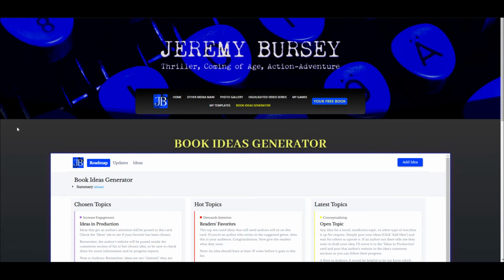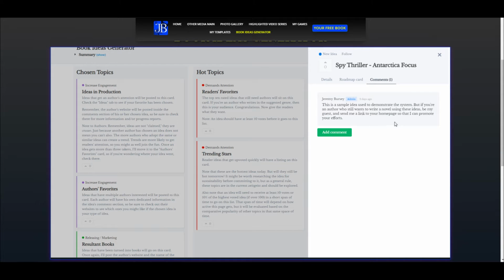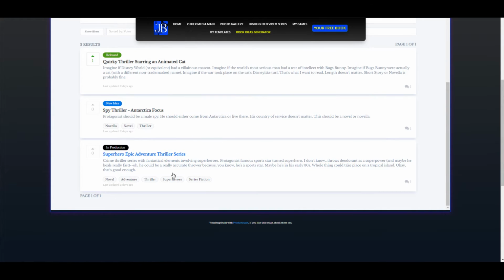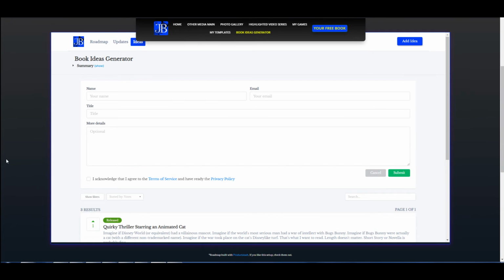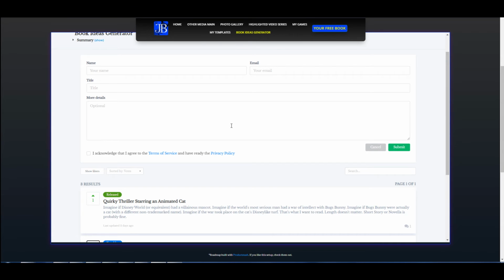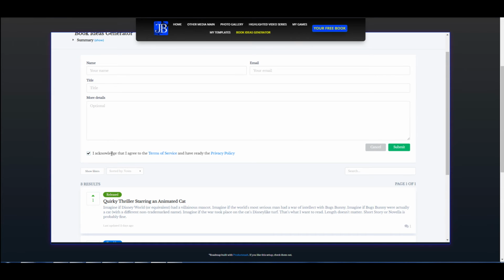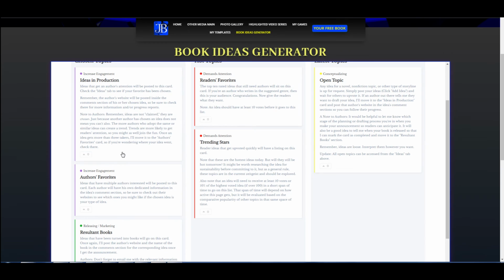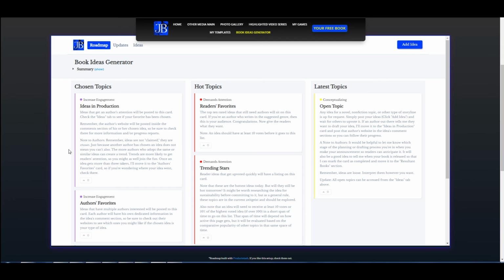Book Ideas Generator Instructions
This is just an instruction video on how to use the Book Ideas General. Nothing flashy. Just straight talking and demonstration.